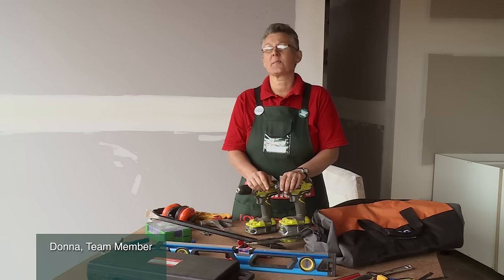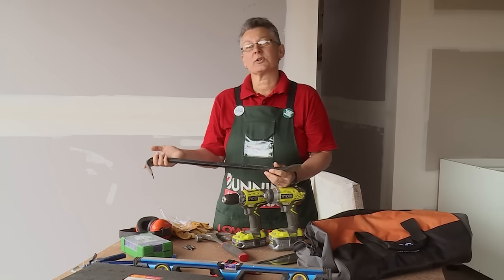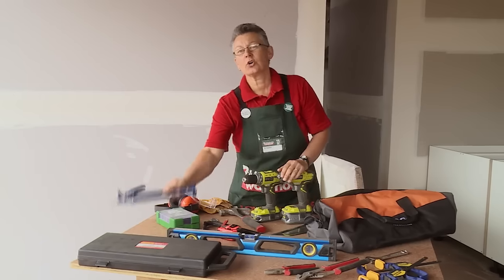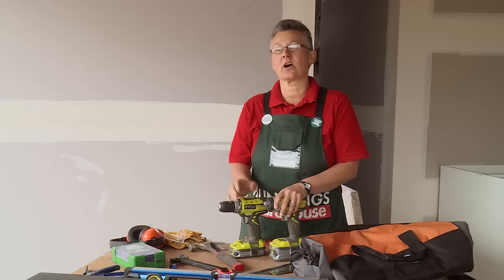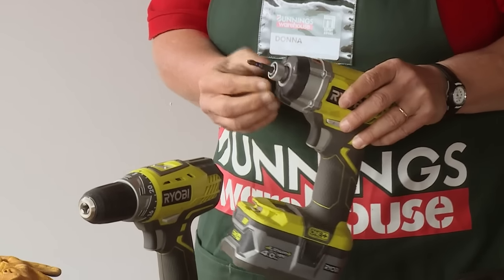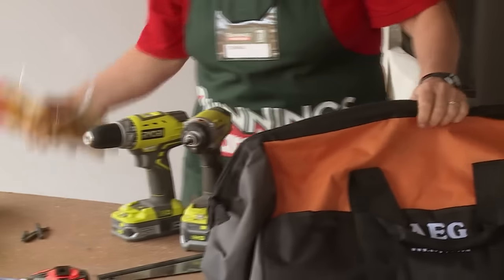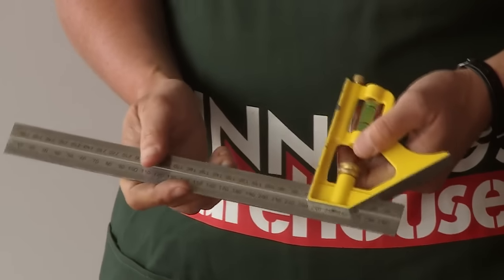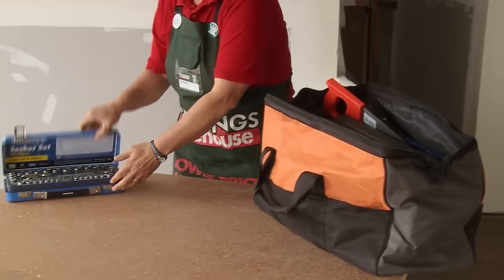How To Choose Tools For Your Toolbox - DIY At Bunnings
There are some tools everyone needs for home handy work. We’ll show you the basic safety equipment, hand and power tools you need for all kinds of jobs around the house. Plus, we’ll get a few suggestions for more advanced tools for your kit.